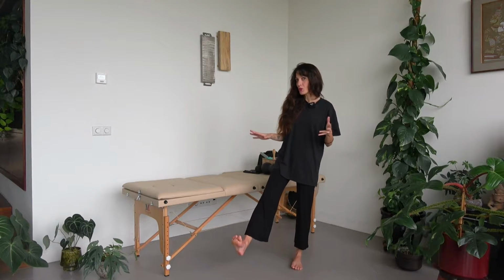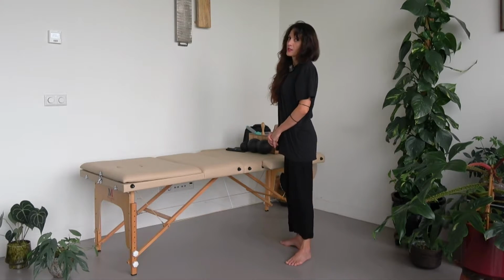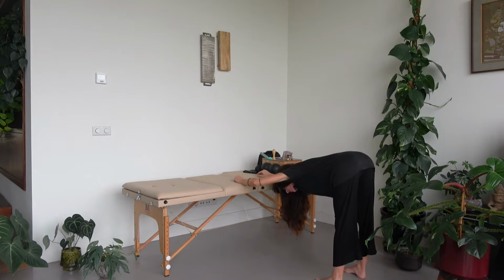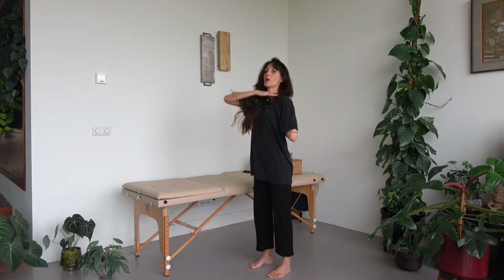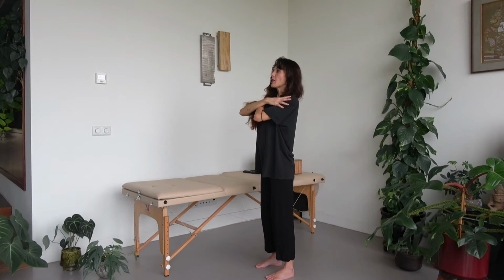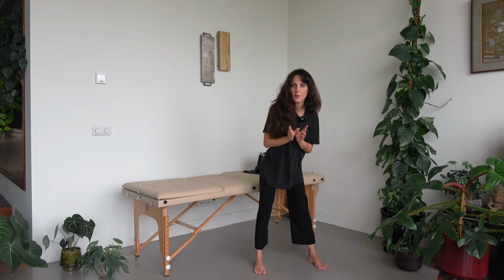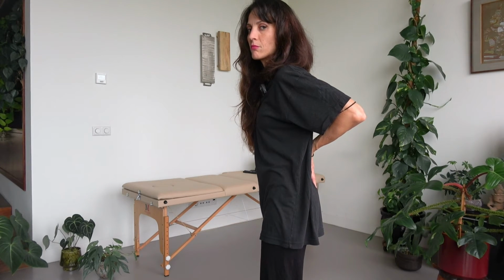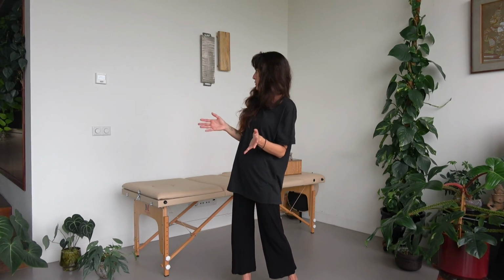🇬🇧 PREGNANCY | 5 exercises for your back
Hello everyone, here are 5 exercises to incorporate into your daily life to support your back during pregnancy.

Wish you well,
Stefania